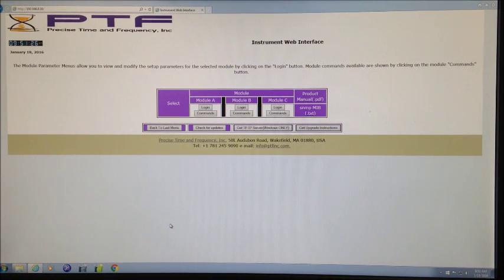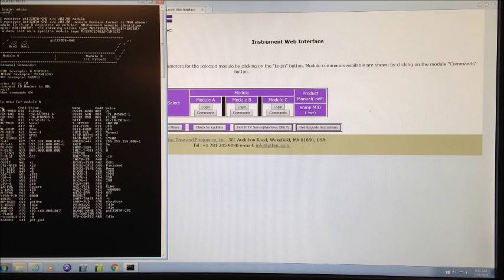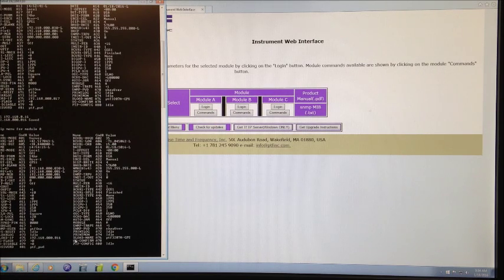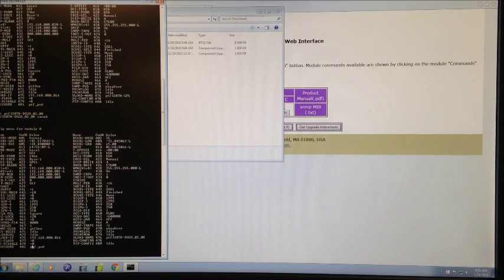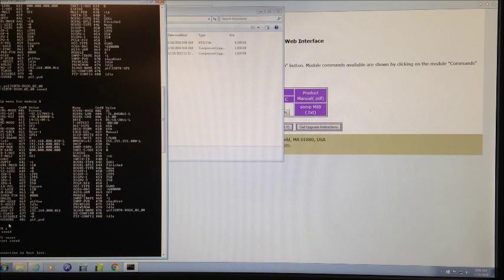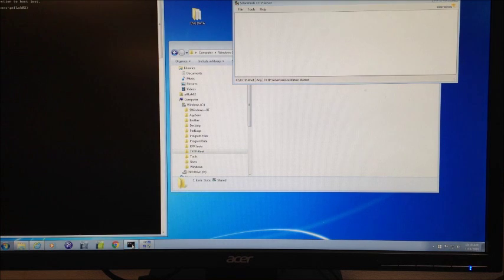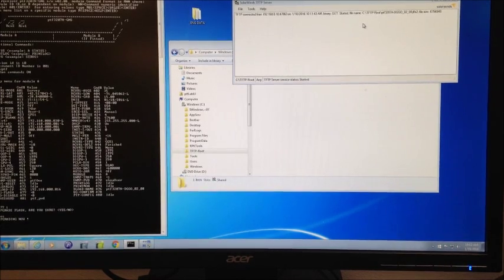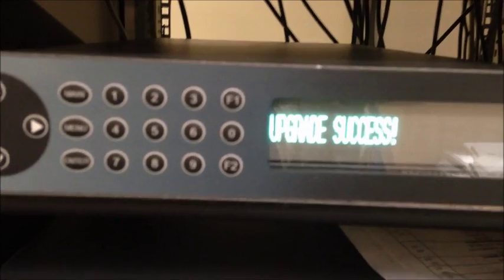ptf3207A swUpdates B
Training video, part B, on implementing software updates on the ptf 3207A time and frequency instrument